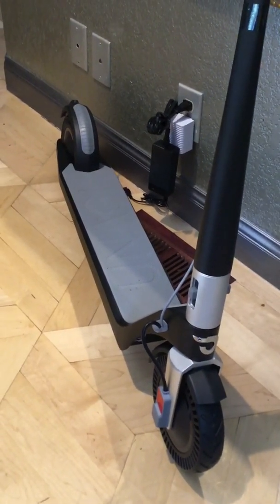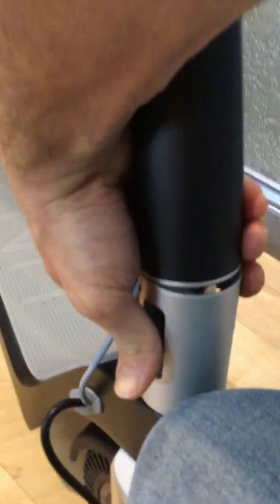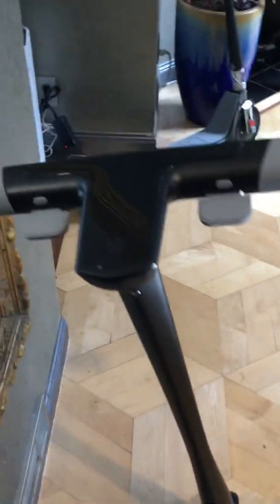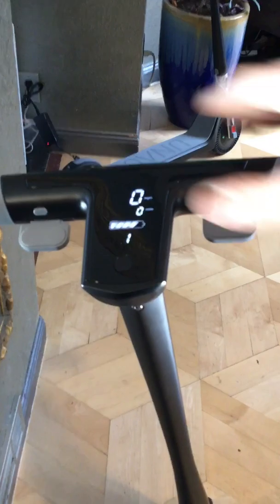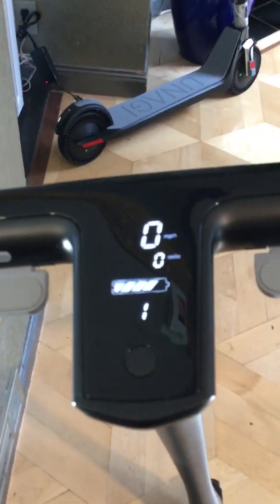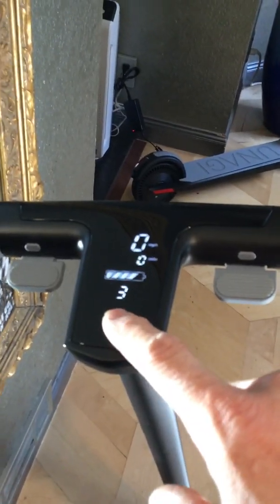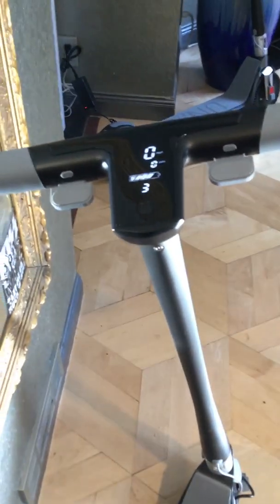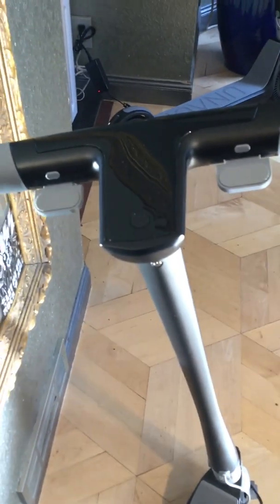The Unagi Model 1 E500 Dual Motor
The Unagi model 1E 500 door motor. Features, what to expect. How to use. Controls and controller. Setting up after assembly. Cheat for Five extra miles per hour. How to get extra power. Folding the handle. Gas and brake controls. Using the horn, the headlight and brake light, tail light. Charging the scooter. Plugging in the power. Turning on the scooter. Using all three power modes. Once you pull down the main arm it turns into a carrying handle for the 26 pound scooter 1000 W peak power. 20 mph top speed. Antilock electronic brakes with a classic friction foot brake on the rear wheel